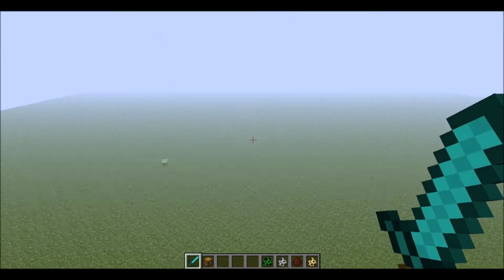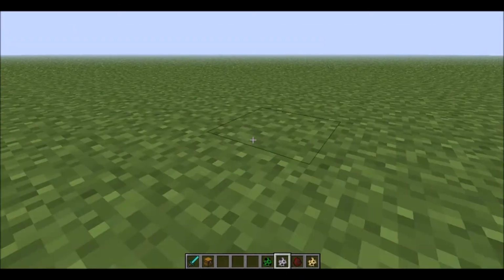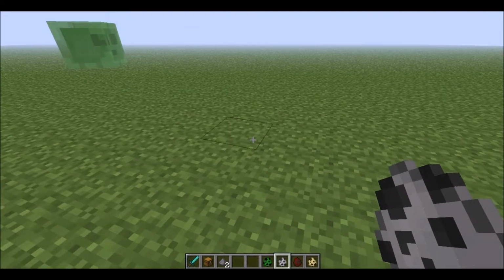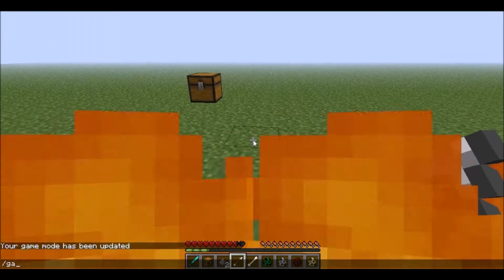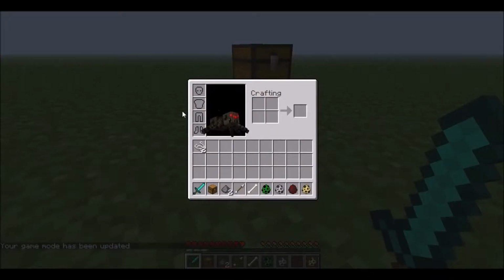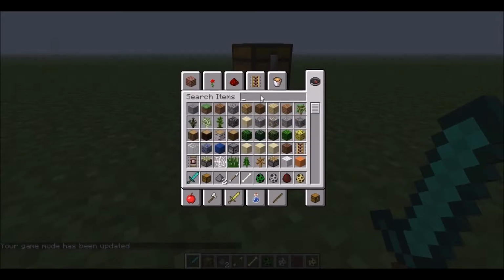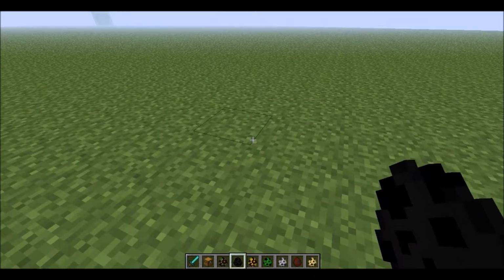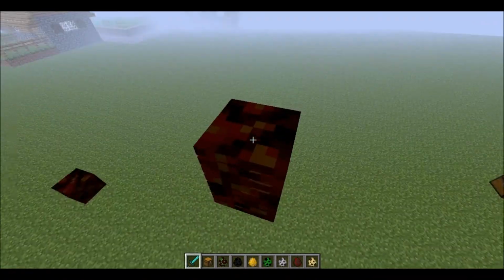morph mod mini mod showcase w/puppyx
puppyxs first mod showcase yay...